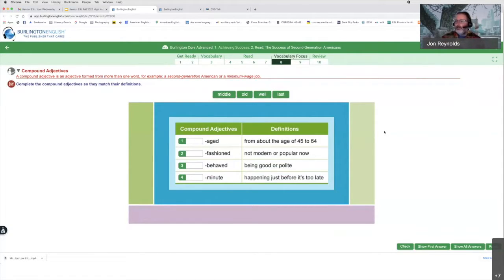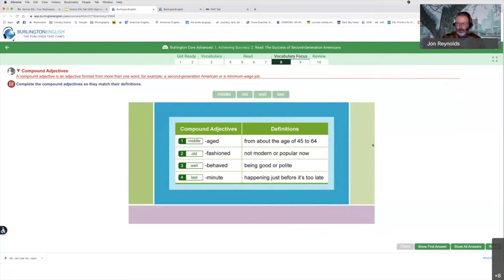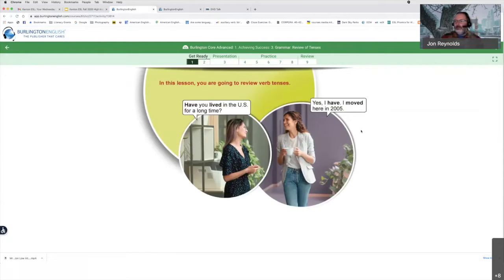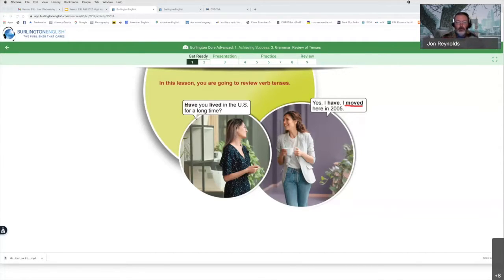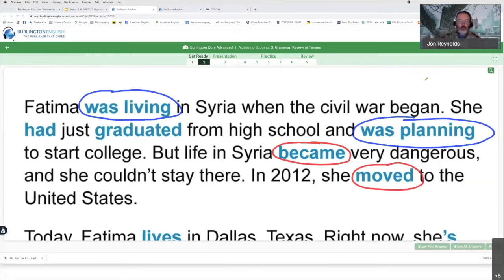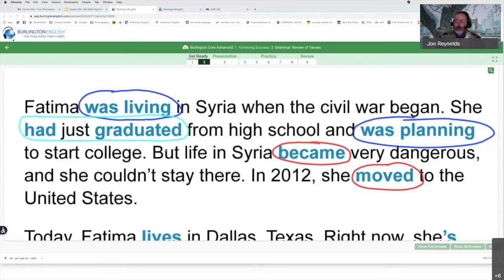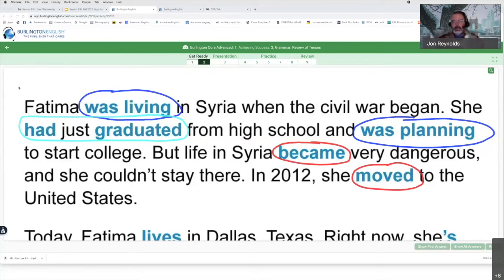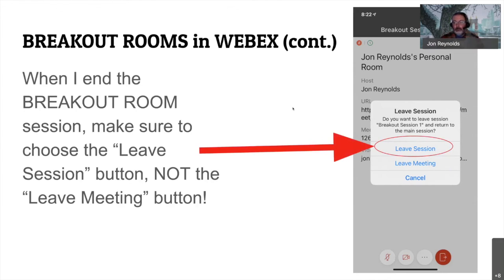High Intermediate Dec 2